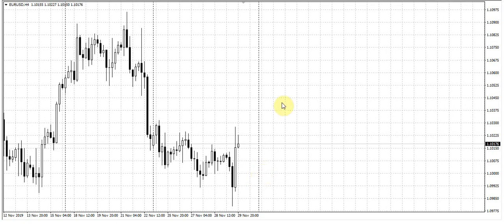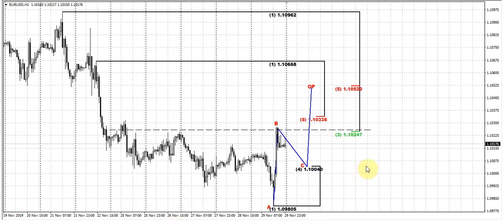ForexPeaceArmy | Sive Morten Daily, EUR/USD 12.02.19